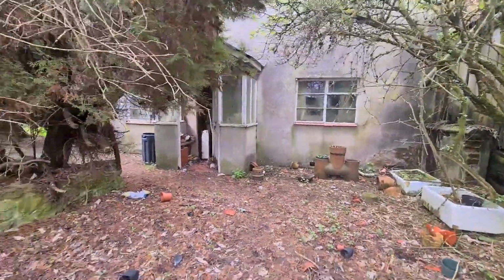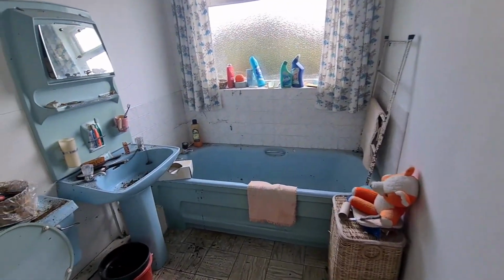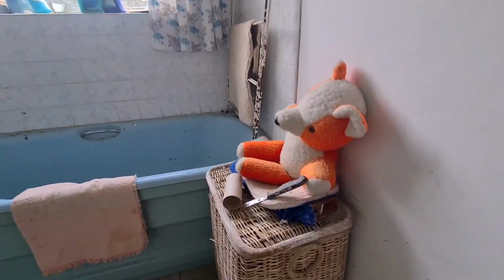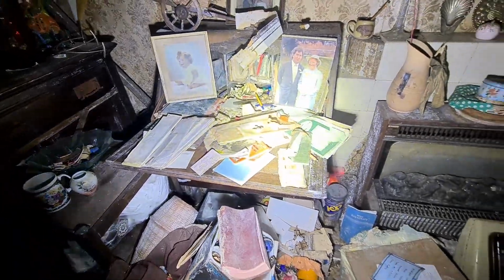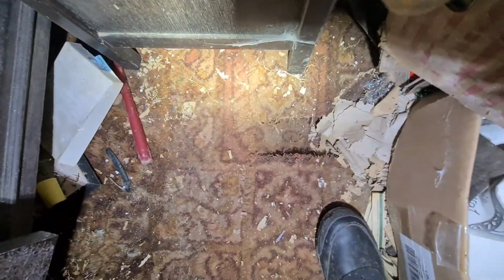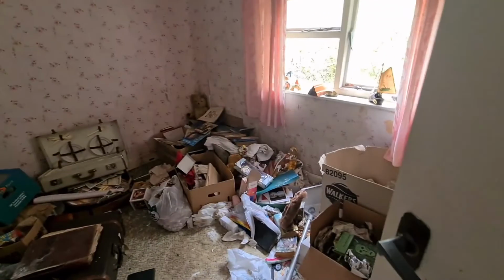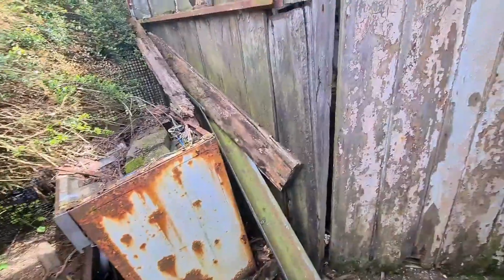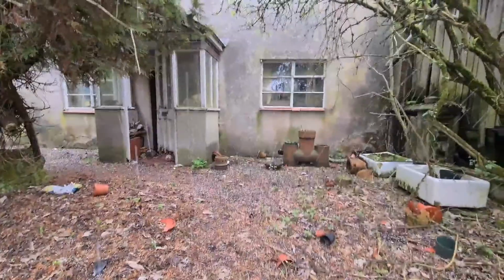Abandoned House The scout Masters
Didn't expect to find see what I did I one lovely room full of forgotten trinkets and things all left too decay quite sad too see really. Some rooms upstairs were strange also.